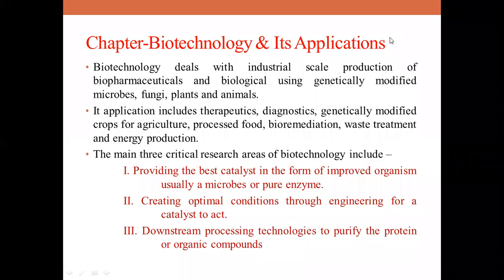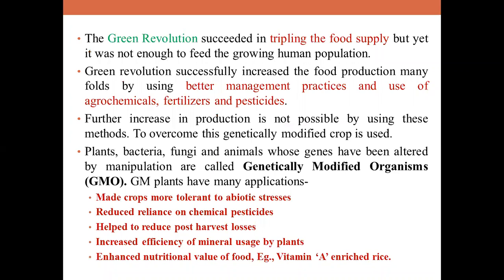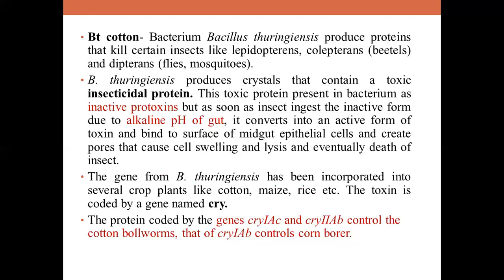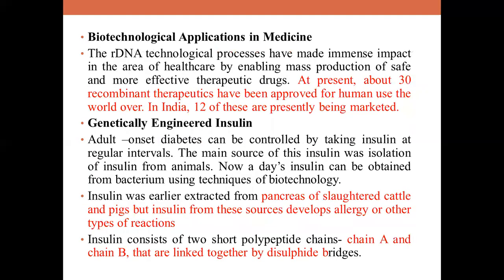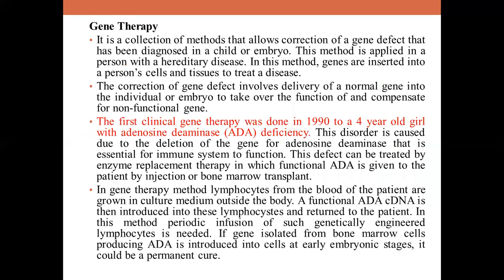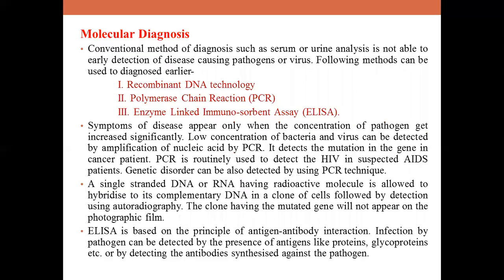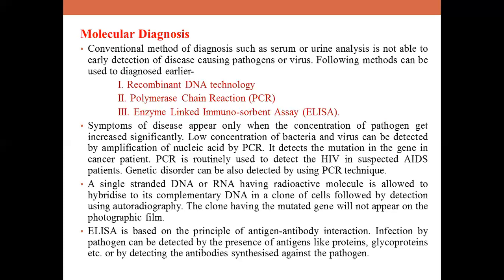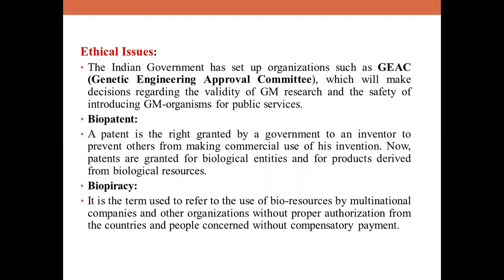GPU Biology Applications of Biotechnology Class by DR Syeda Amena Madam